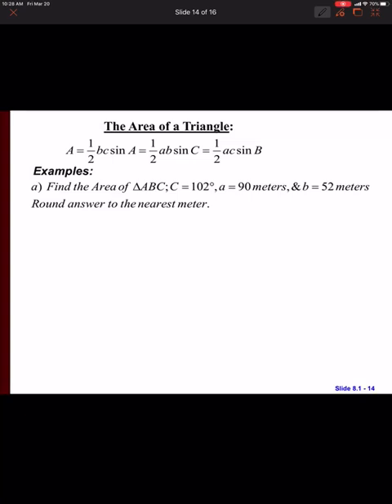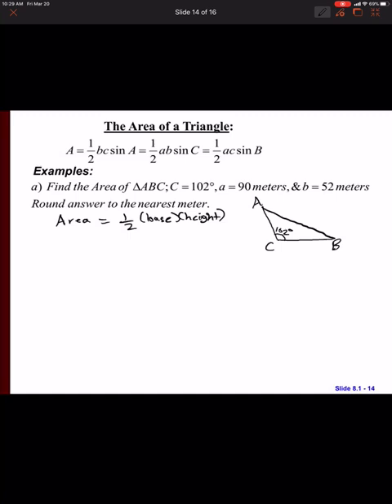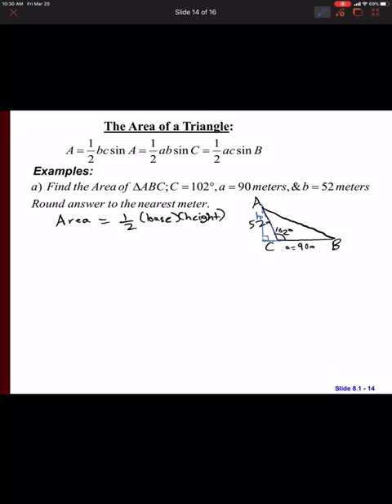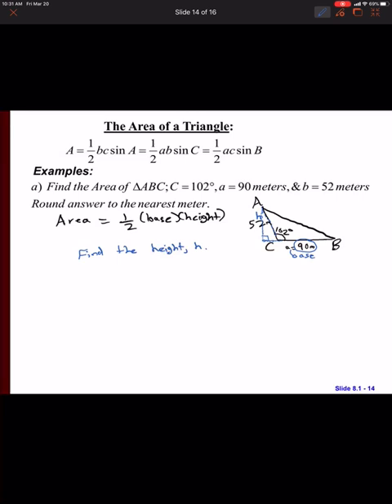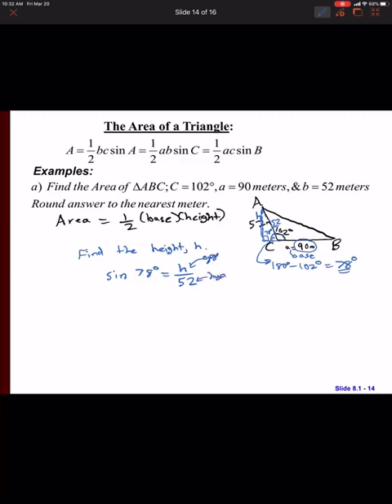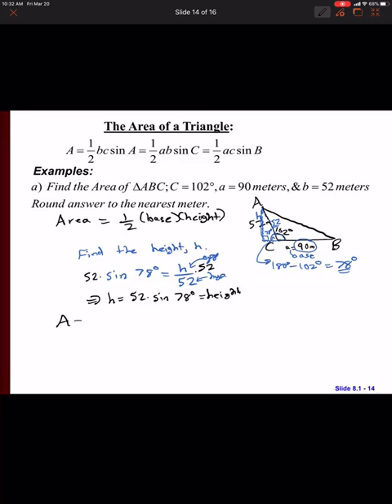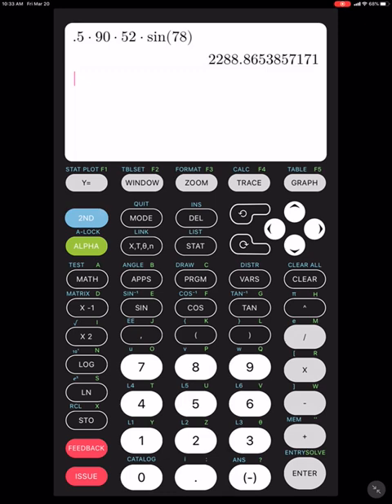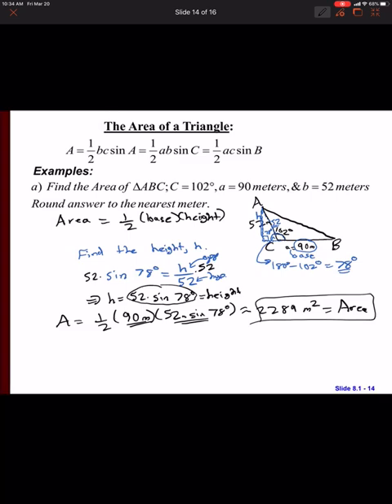Section 8.1 Lecture Example 2